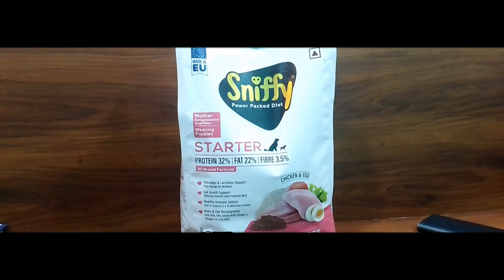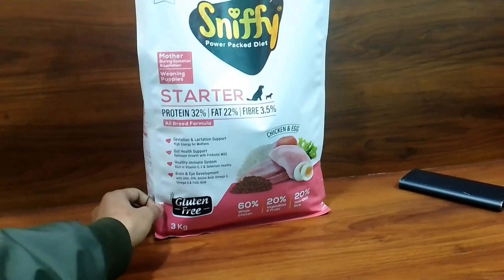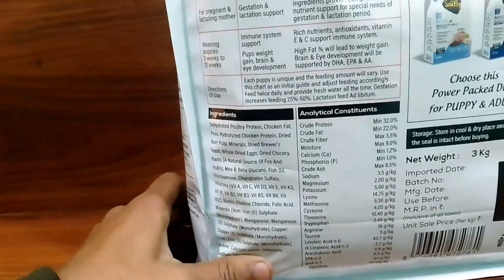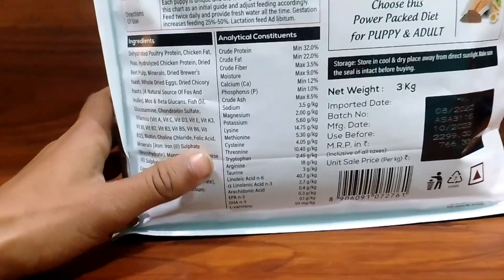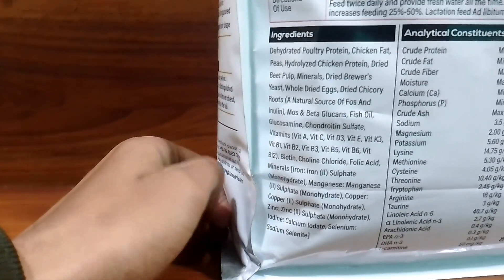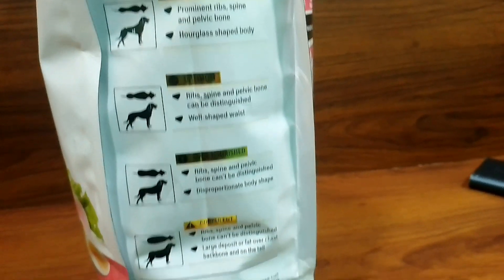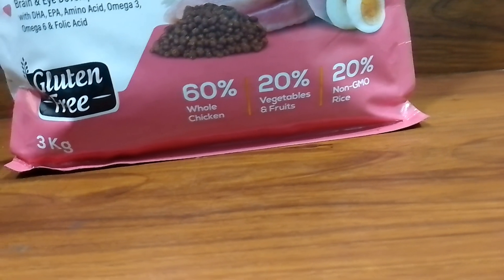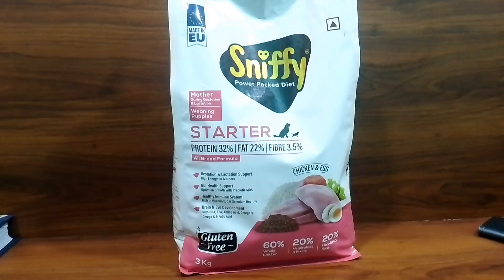Sniffy starter food review in hindi